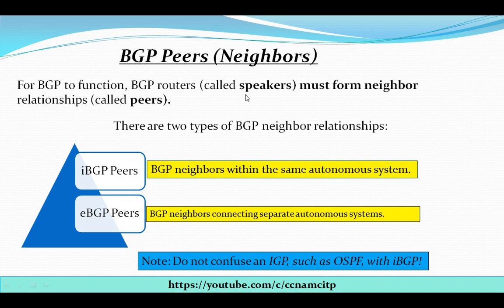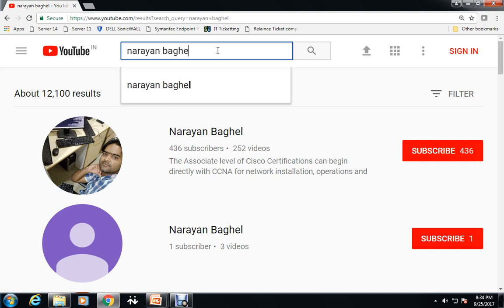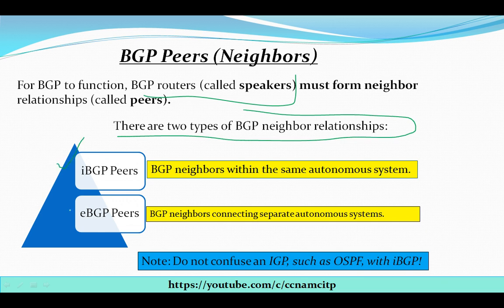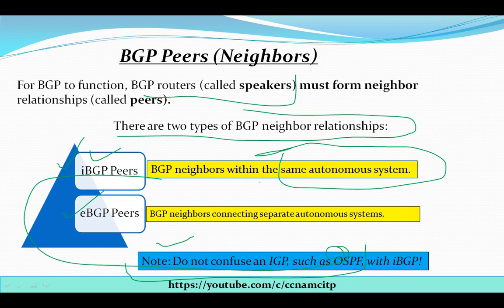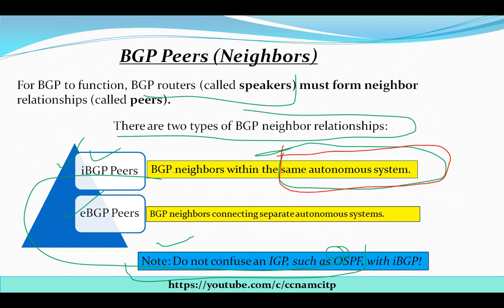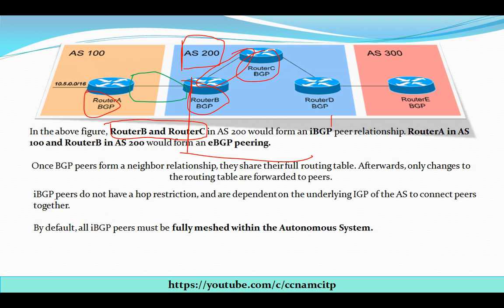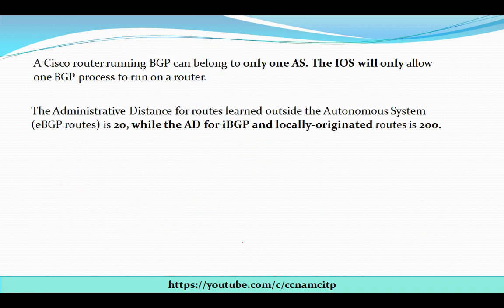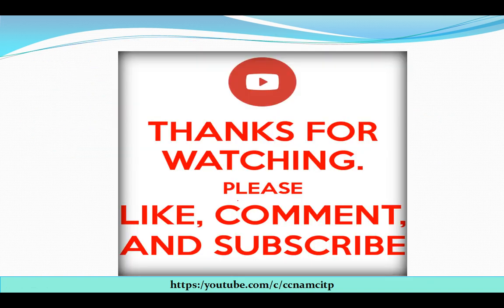BGP Peers Neighbors !! What is iBGP & eBGP !! Differences Between iBGP & eBGP !! What is Speaker !!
For BGP to function, BGP routers (called speakers) must form neighbor
relationships (called peers).

There are two types of BGP neighbor relationships: